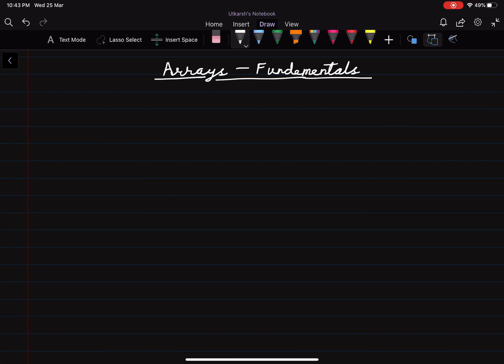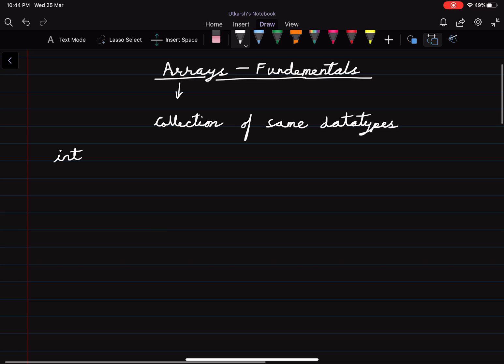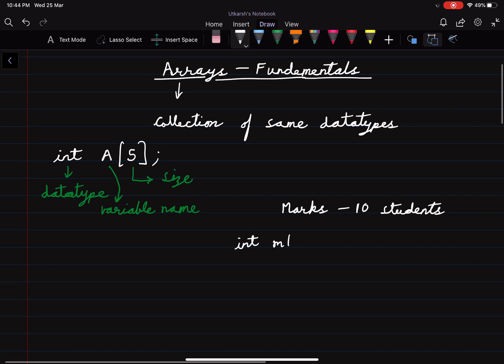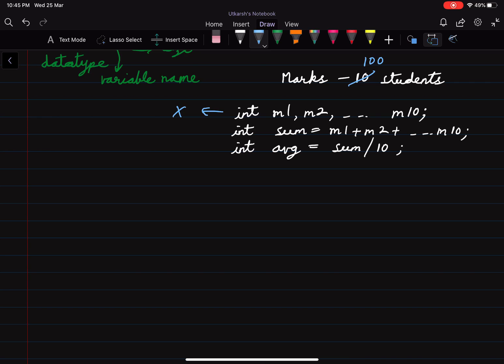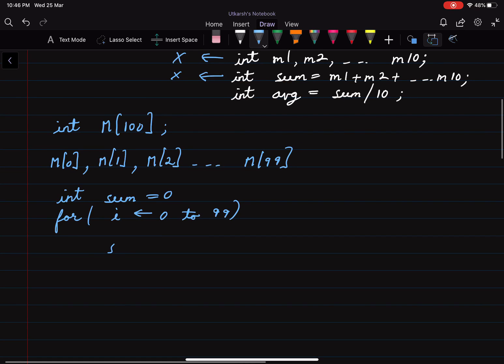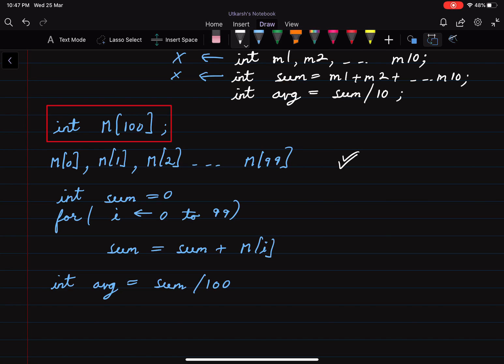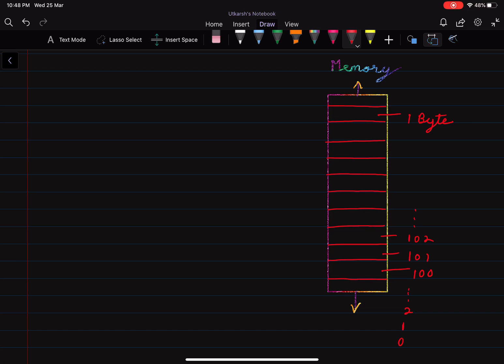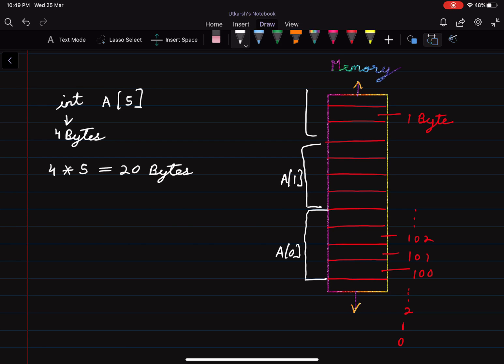Arrays In Data Structure | Data Structures and Algorithms Course | Scaler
In this video, we bring you a complete tutorial on Arrays in Data Structures. Be an Expert in Data Structures and Algorithms now

- How to access an array
- memory representation of an array
- and more.